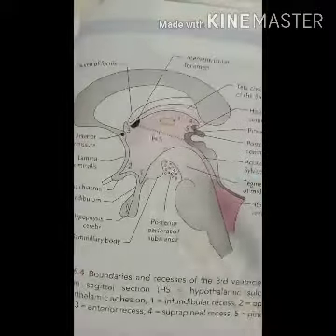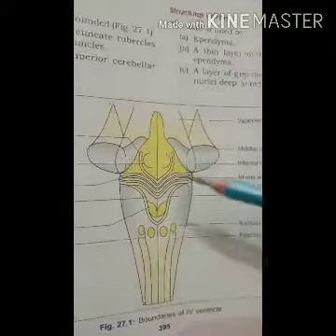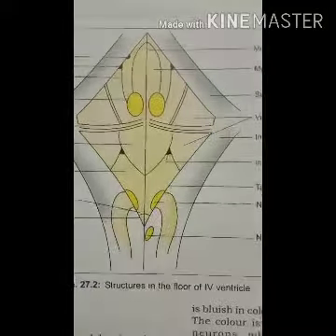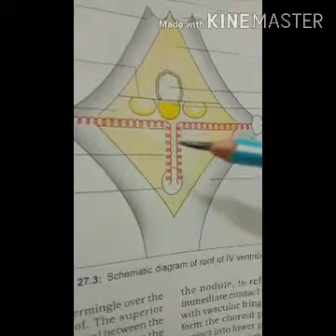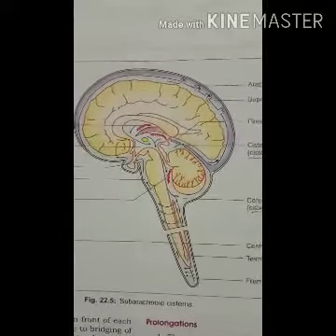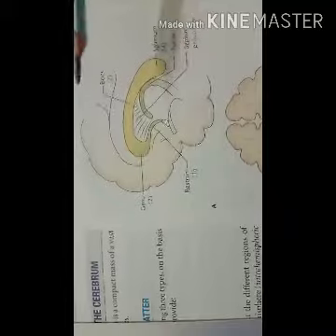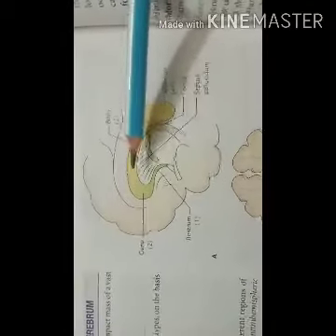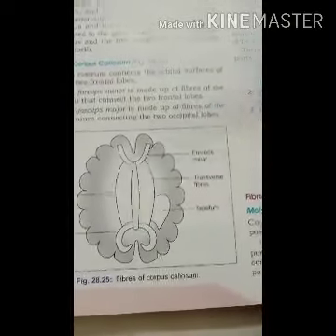Ventricles of brain - part 2